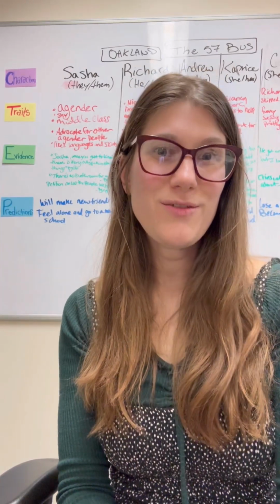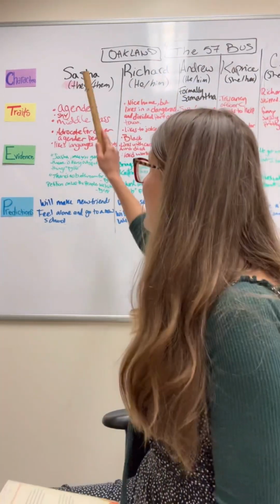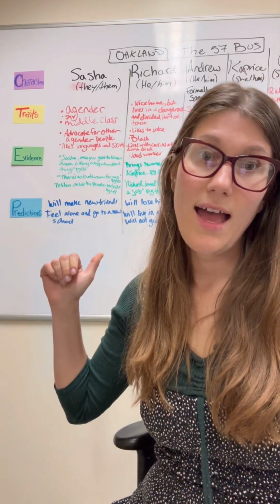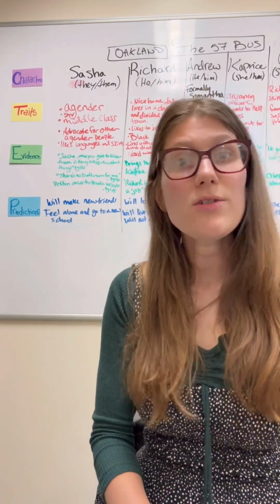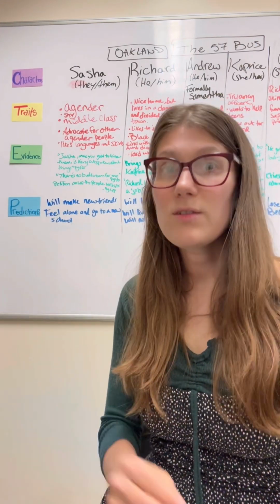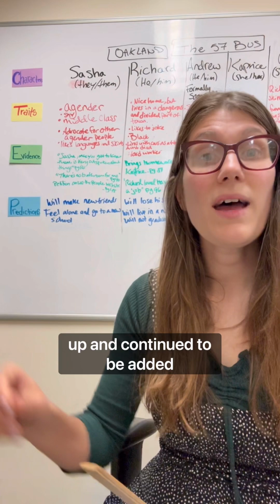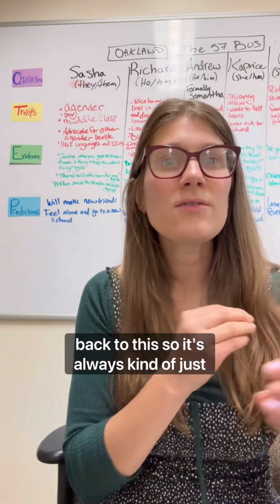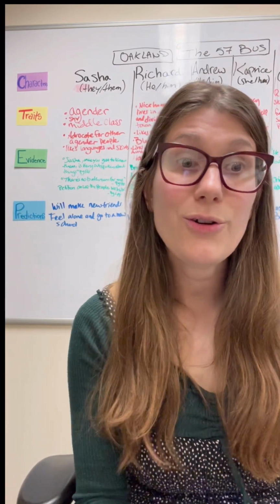Character anchor chart